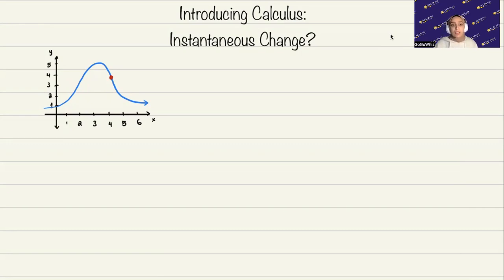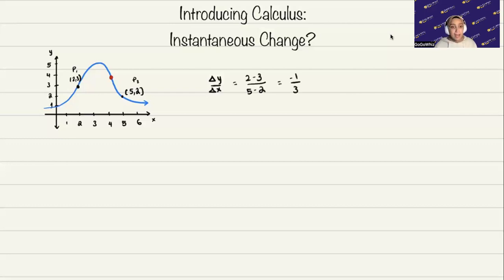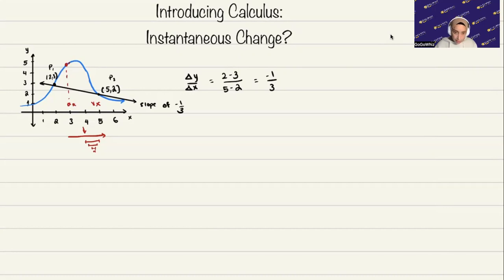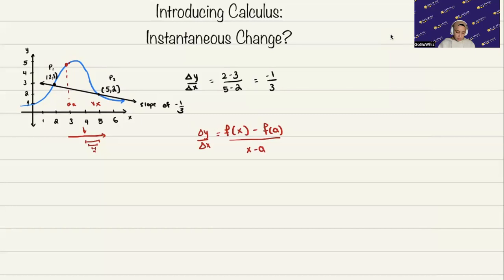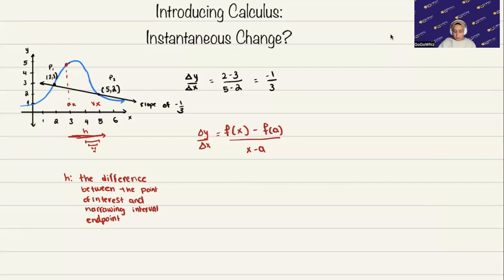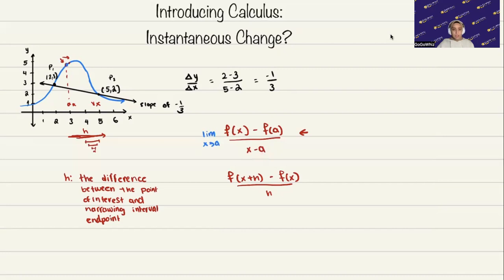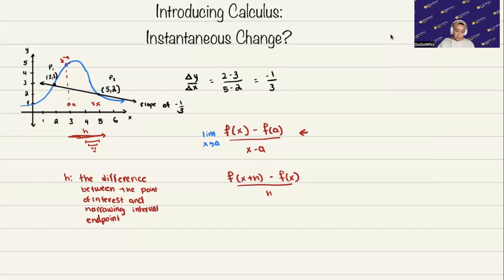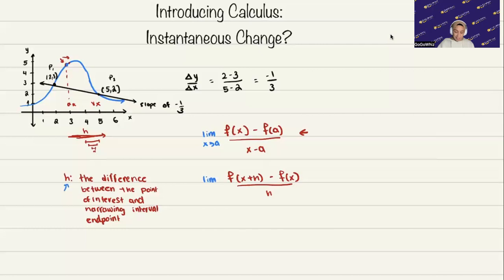Introducing Limits AP Calculus Unit 1.1